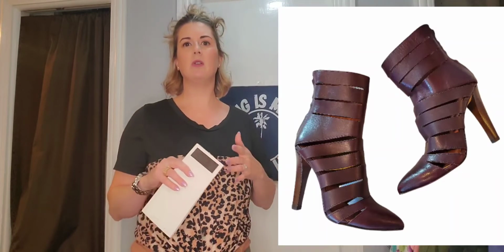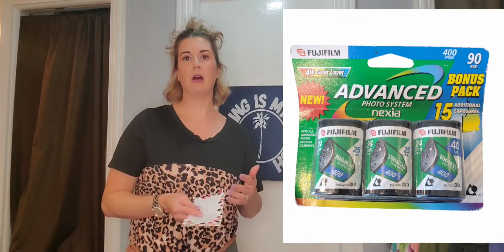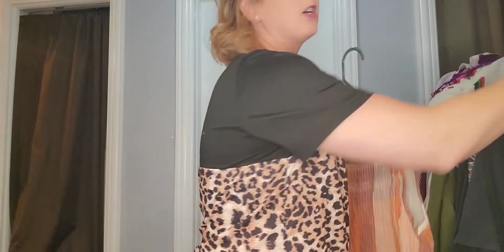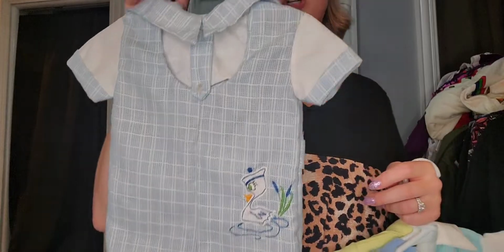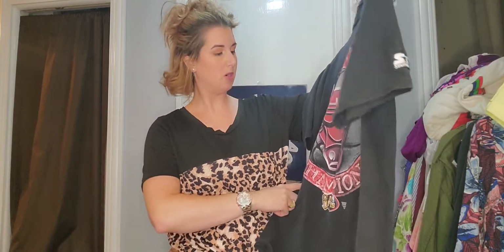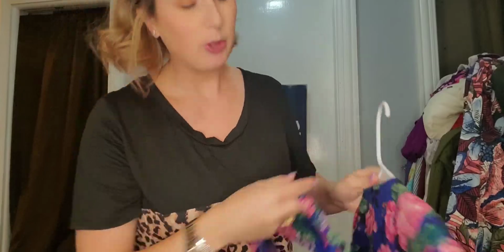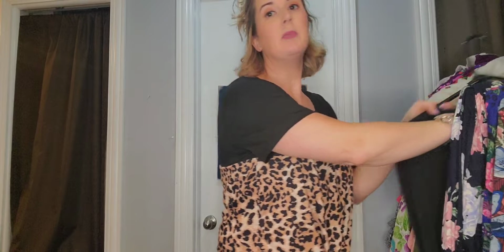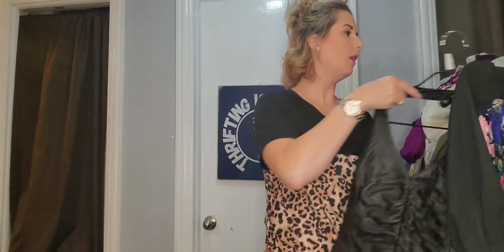Vintage Reseller Thrift Haul | Mini Haul | Reseller from Middle of Nowhere | Thrifting Is My Beach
Stores:
Poshmark: basictobougie
Mercari: Thrifting is my beach
Shopthrilling.com : Thrifting is my beach
Depop: Jesslydic87 OG Girl